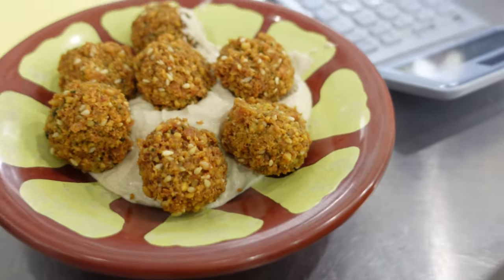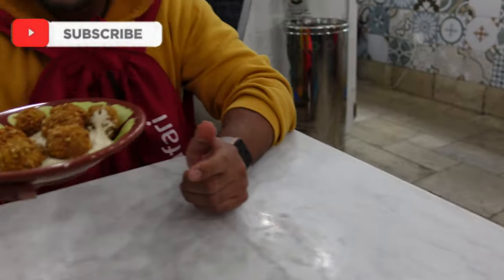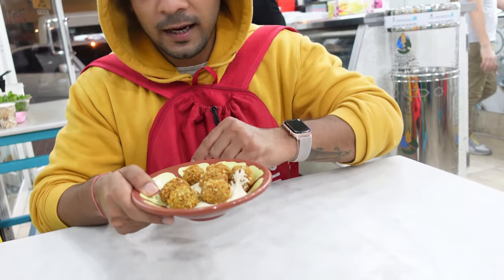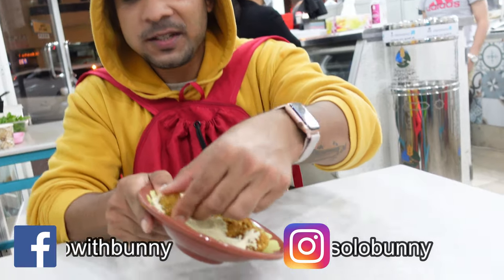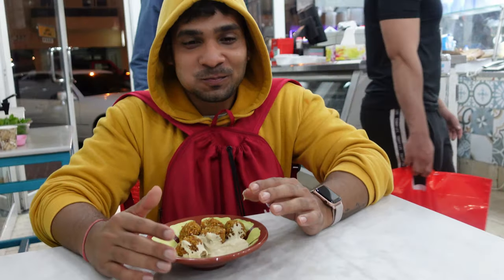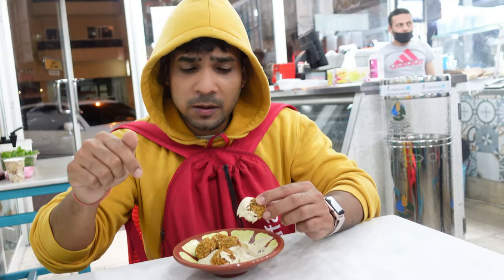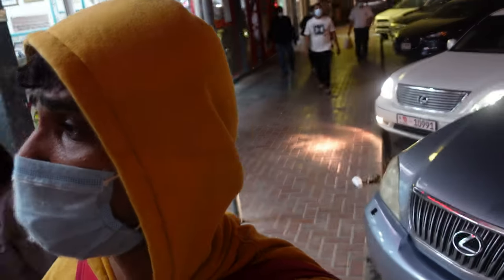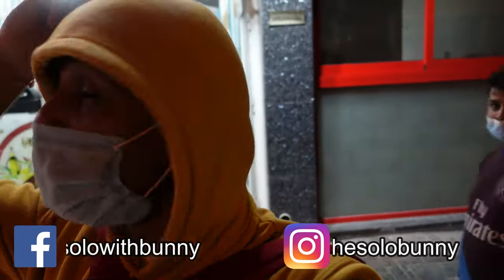Best Falafels in Dubai at Foul W Hummus || Dubai Street Food || The Food Monster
In this video, I am gonna taste and give my honest feedback for Falafel - The traditional Middle Eastern food, at one of the very famous eating joints 'Foul W Hummus'

Gadgets used :

1- iPhone XS MAX

2- DJI OSMO MOBILE 3

3- GO PRO HERO 7 BLACK